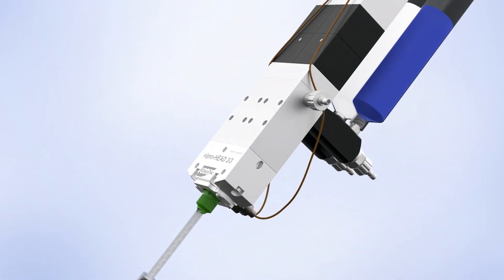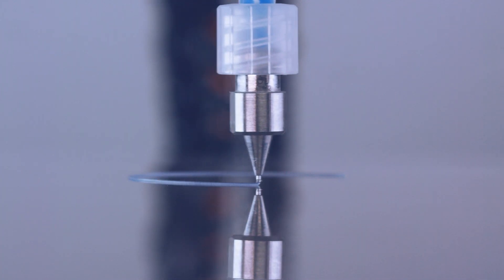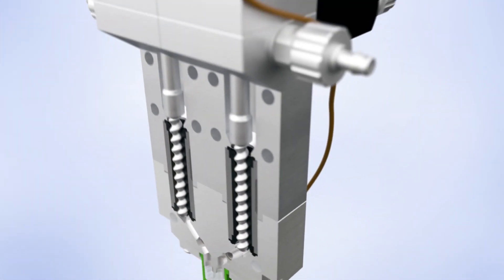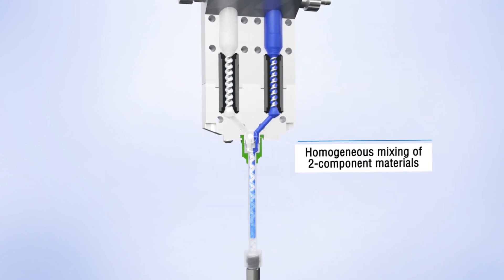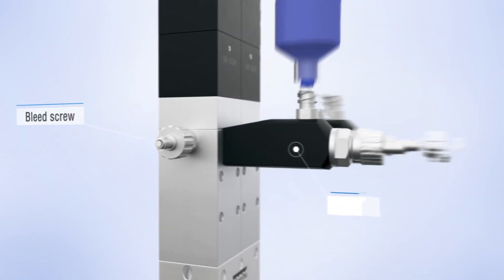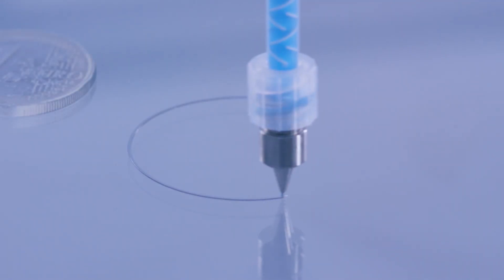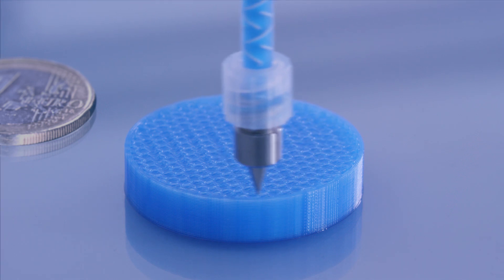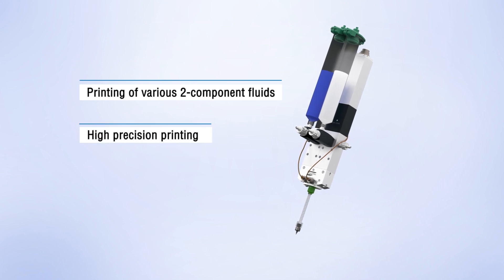ViscoTec 2K Druckkopf für 3D-Druck von Fluiden und Pasten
Der neu entwickelte 2K Druckkopf von ViscoTec ermöglicht einen perfekten 3D-Druckprozess mit Fluiden und Pasten.  Die beiden Motoren des vipro-HEAD können direkt über den 3D-Drucker individuell angesteuert werden. So lassen sich 2-komponentige viskose Fluide und Pasten noch exakter mischen und drucken.